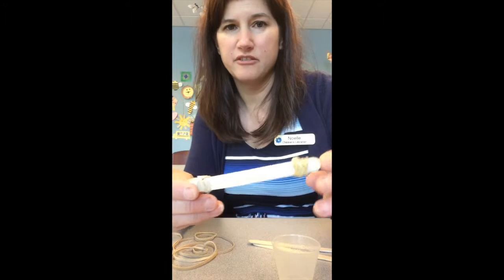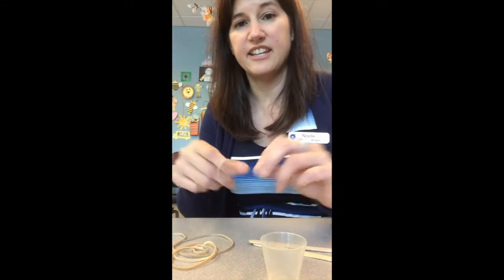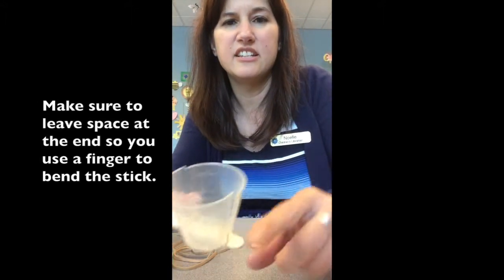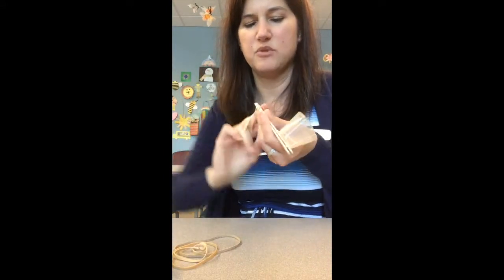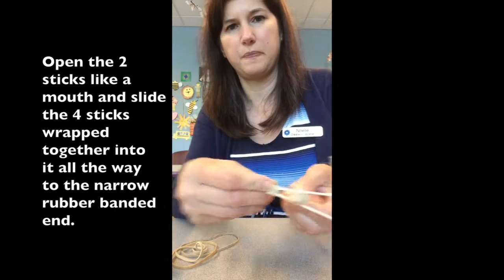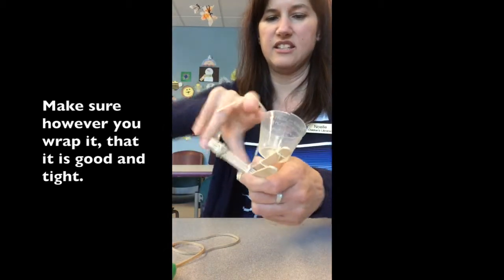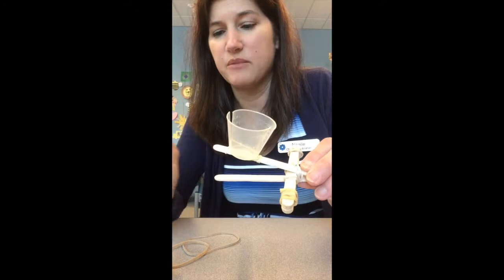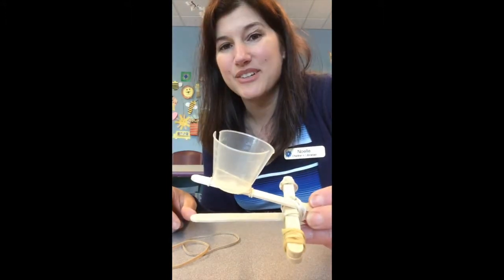Super Science: How to Make a Catapult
How to make a popsicle stick catapult in a few easy steps with just 5 rubber bands, 6 popsicle sticks, a medicine cup, scissors and a pom pom.